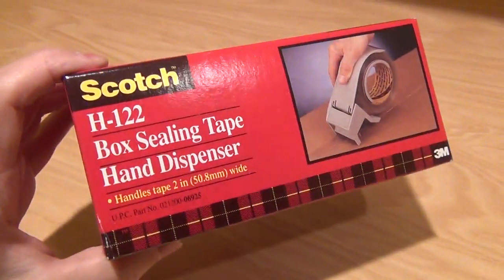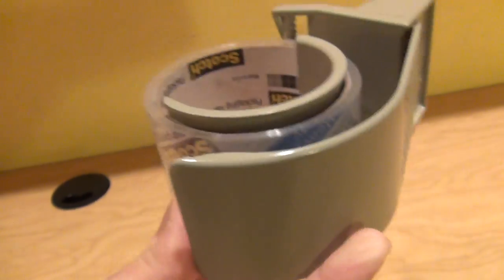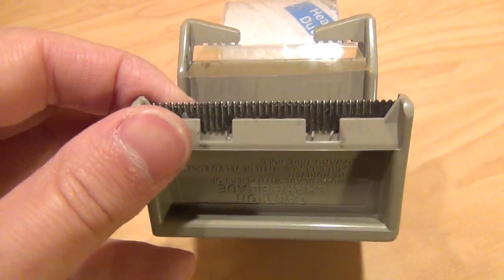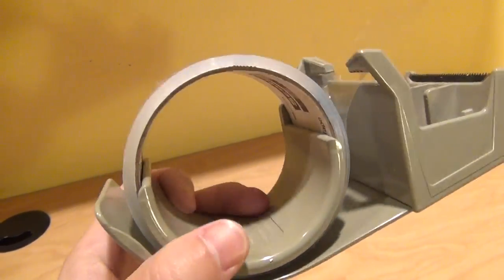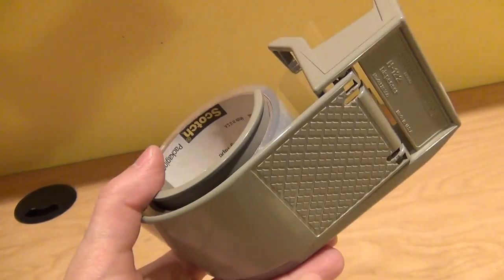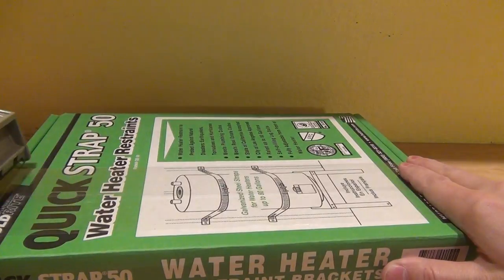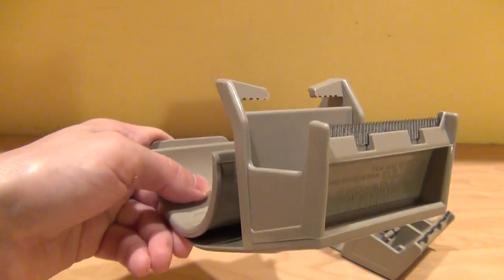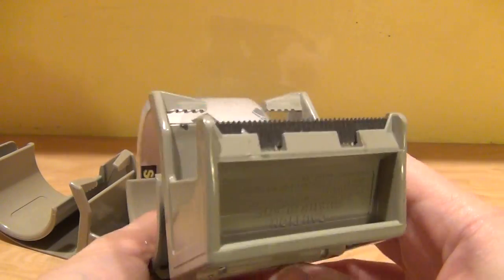Scotch Box Sealing Tape Hand Dispenser (H-122) Review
Review: 5/5
Excellent Dispenser, Easy & Convenient, Love It After 17+ Years.

I have used this dispenser for 17-18 years, and I absolutely love it.  I found one 17-18 years ago, I fond it so easy to use, and I kept it ever since.  I used it at a job, used it for 3 moves, and still use it to pack any box that I need to ship.  My wife loves it too.  We recently moved, and had more stuff than ever, and constructing and sealing boxes was trivial with this.  Sharing just one, we would have to go find who had it last when we needed it, so I just got a second one.  The 17+ year old one is still as good as ever.  The only servicing I ever had to do was to trivially pinch gunk off the cutter maybe 3 times in 17 years.  Compared to no-dispenser and most other dispensers that I have tried, this is a dream.

It is easy to pop on and off rolls of tape, and they will never fall off.  You run the tape out sticky-side up, unlike the little scotch tape dispensers for your desk.  It has prongs that hold the tape out so it is always ready and never gets stuck back on the roll.  The cutter works very well, and doesn't get as gunked up with the sticky side facing away from the cutter.  It is easy to hold with the plastic through the hole.  It has a hand brake on top that you really don't even think about but works to control the rate you dispense as you naturally squeeze when you hold it.  It is very easy to attach the tape to start, just pull to the end of the strip, and push down on the cutter (as shown in the video).  It is also small and compact so it easily stores on a shelf in the office without taking much space.  I honestly can't think of anything wrong with it.

Product Title: Scotch Box Sealing Tape Dispenser H122, 2 in
Model: H122
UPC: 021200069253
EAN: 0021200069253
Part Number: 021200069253